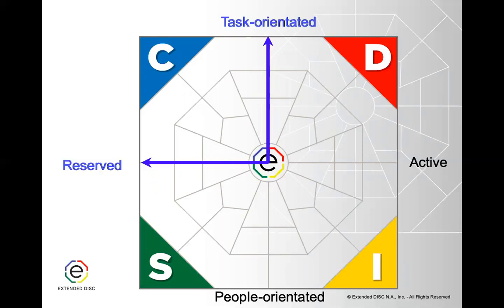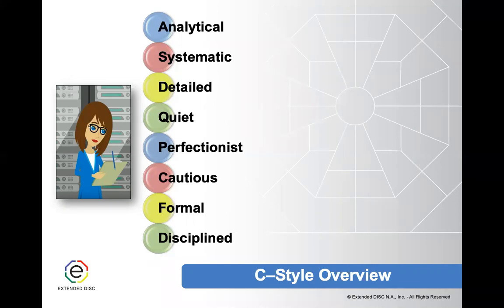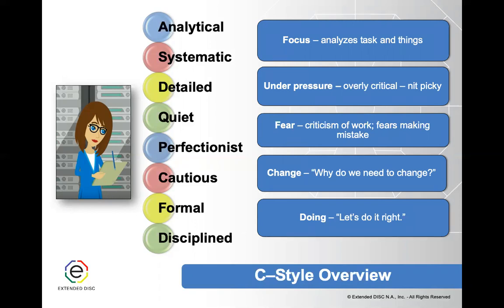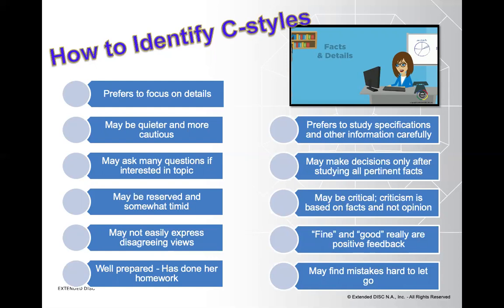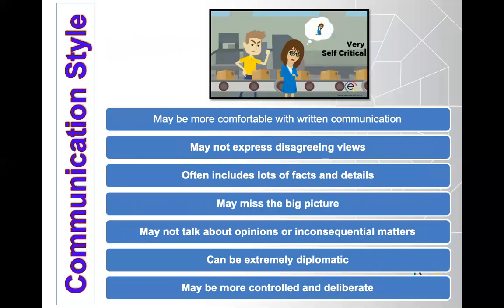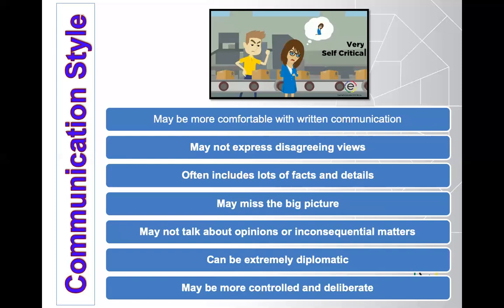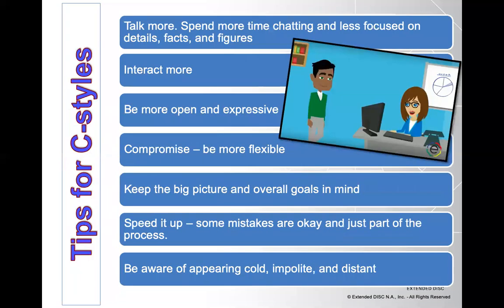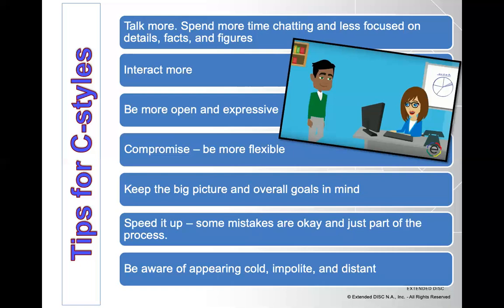Overview of C-styles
We seek out our C-style co-workers when we need a problem-solver; yet their nit-pickiness can irritate us. Understanding your C-style colleagues better can help you to work more effectively with them.